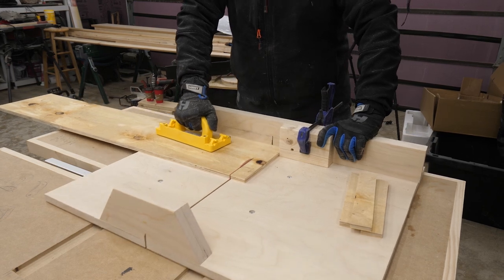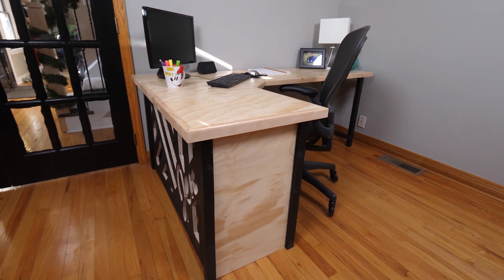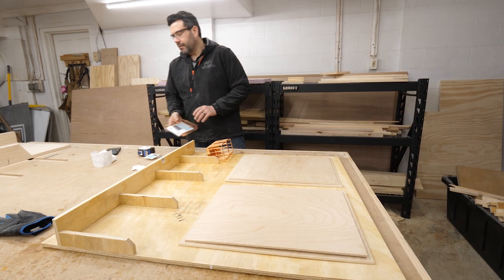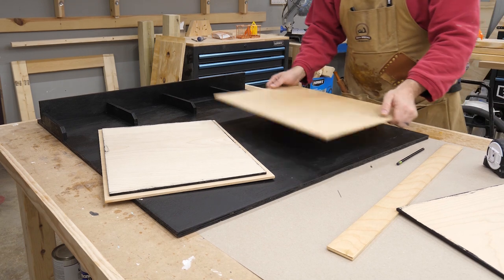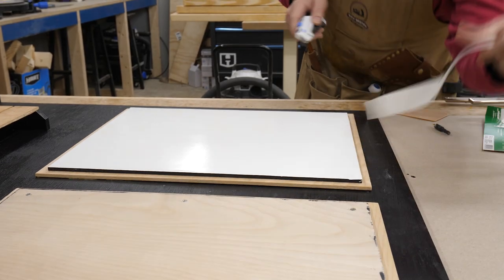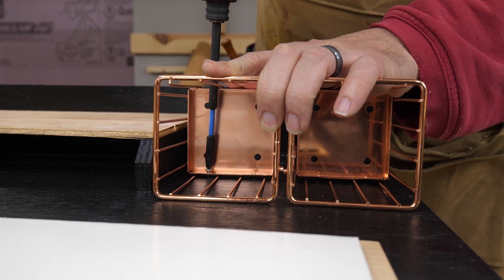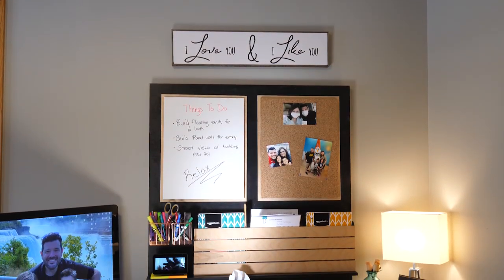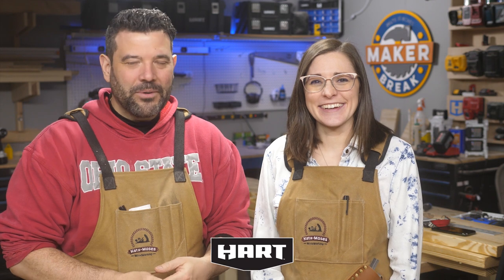We organized this desk, by putting it all on the wall! You can DIY! Maker Break S2E13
Welcome to episode 13 of MakerBreak Season 2!

This week we made an office organizer for Jen that was cheap, easy and pretty cute! Here is how it went!

For the full article and videos we loved from this week, visit our

Special thanks to @HARTTools for sponsoring this episode, and reminding us we can make anything we can imagine, if we